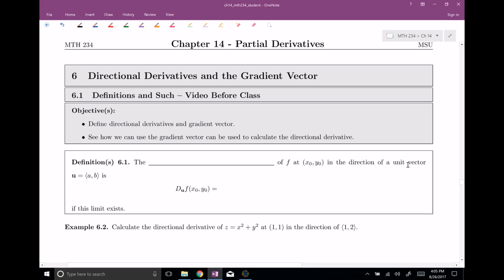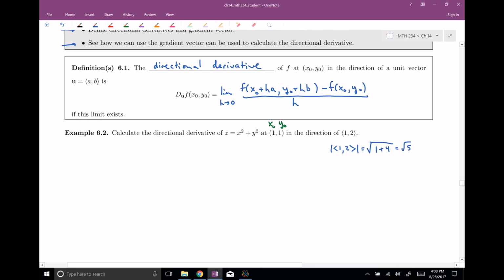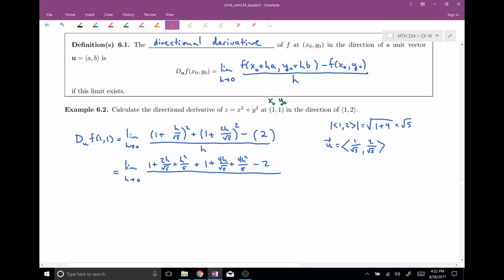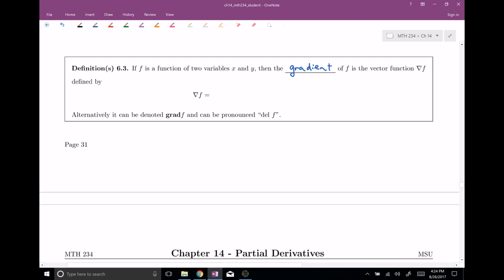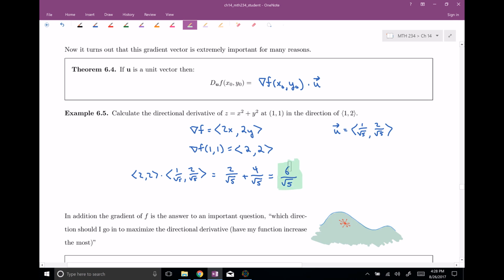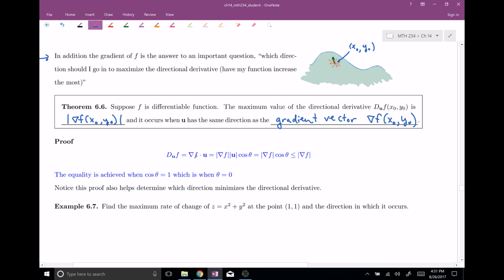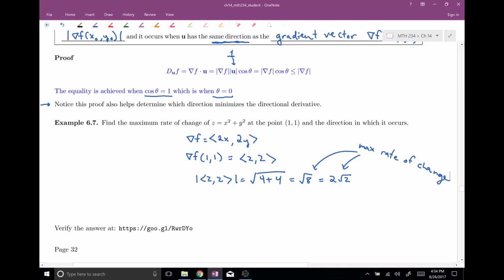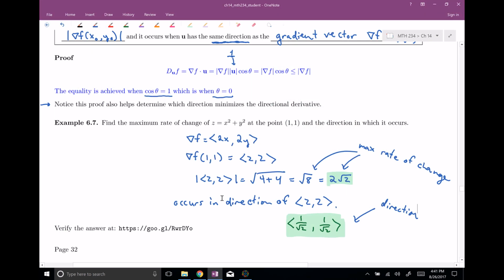MTH 234 Video 14-06